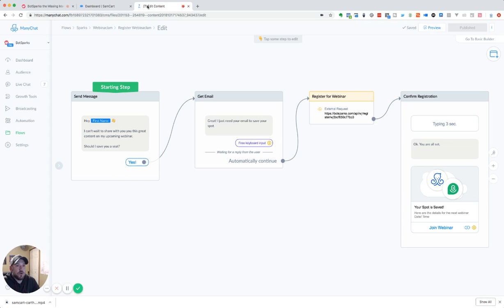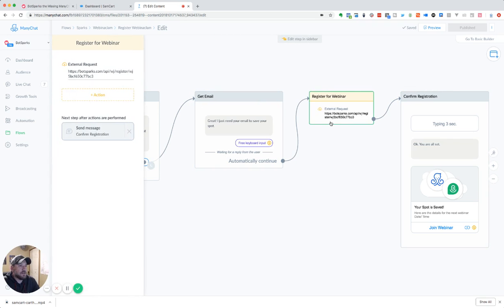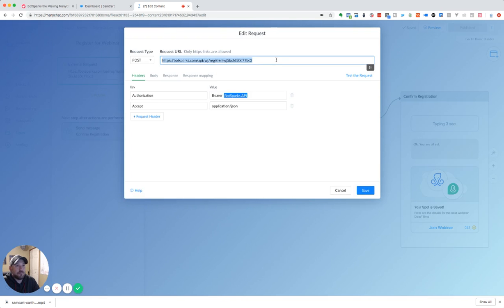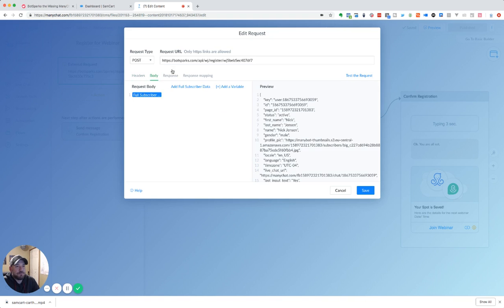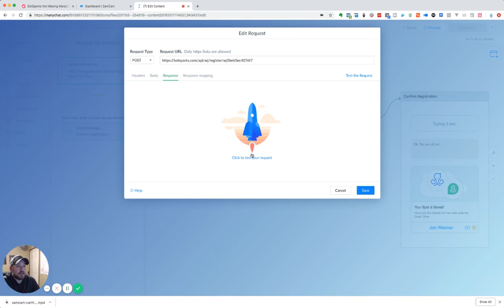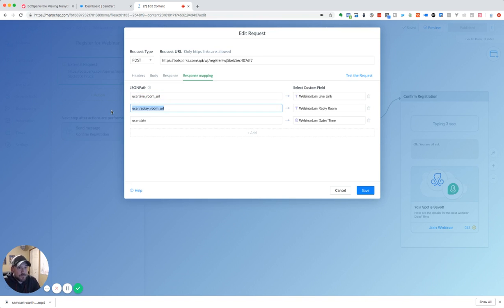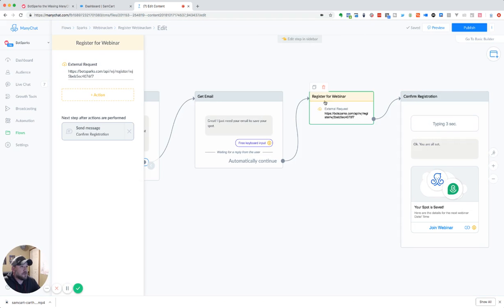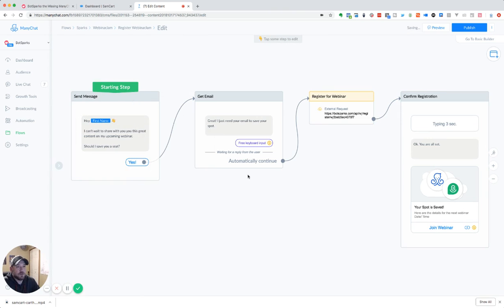How to connect WebinarJam with ManyChat | Register subscribers inside Messenger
Would you like to have more people that register for your webinar actually show up?

Using a tool like ManyChat can help you reach people that register for your webinars and remind them to show up.

In this video, I show you how to connect your WebinarJam registration to ManyChat using a tool called BotSparks.

BotSparks brings a series of helper tools to ManyChat so you can create the campaigns that you want to create.

Connect to WebinarJam
Create a Webinar
Update your ManyChat Flow
Start the registrations.

Read to get started?

Don't have a ManyChat account?